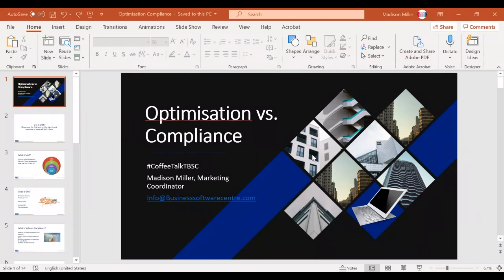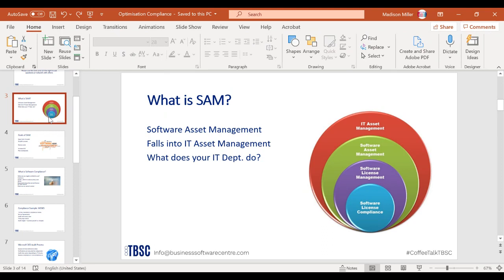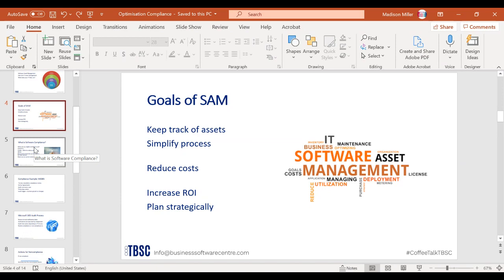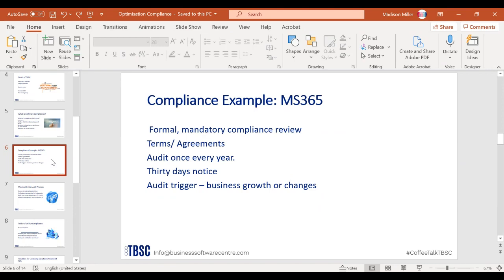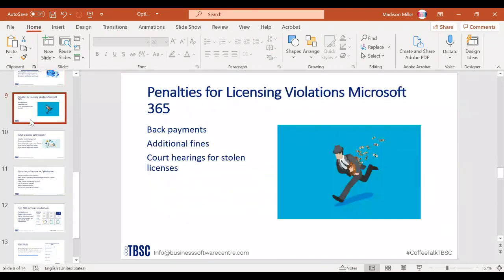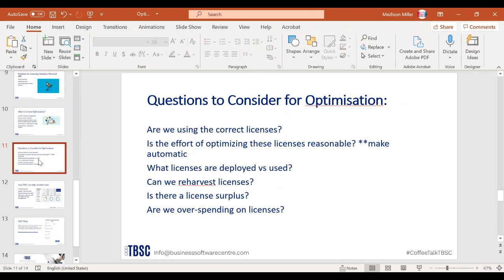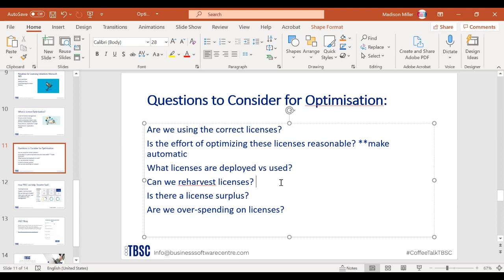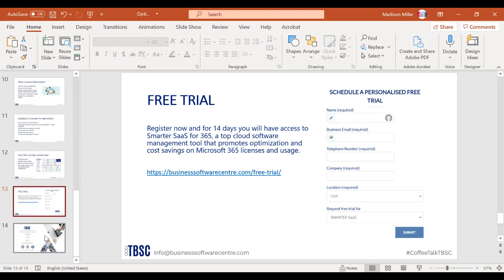Compliance or Optimisation, what's the difference?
IT Managers are usually judged successful IF “Nothing Went Wrong!”. This can lead to a focus on effectiveness at the expense of efficiency. Failure to comply with software licensing conditions may result in a public relations nightmare and career risks for some organisations. In response to this potential threat, IT managers have typically over-purchased software licenses to ensure compliance.

This approach, favoured for so long, is finally changing. The growing trend in software management now is applications rationalisation. Efficient life cycle management of a portfolio of software applications is replacing traditional compliance based software asset management (SAM).

If software isn’t being used within a set period of time, what are you doing leaving it installed on a system?  Get it removed!

Consolidating software licences offers several benefits. First, the IT department can benefit from economies of scale. Driving users to specific, preferred software means those applications that are chosen are more widely installed, so the procurement department can claim a bigger discount from a supplier. Reducing the number of un-preferred software licences also cuts support and maintenance fees.

The criteria for choosing an application should include an assessment of how reliable it is. The winner should have a good track record for uptime and user appeal.

We record our coffee talks and post them on our YouTube channel. If you miss this event, please follow-up by visiting our YouTube